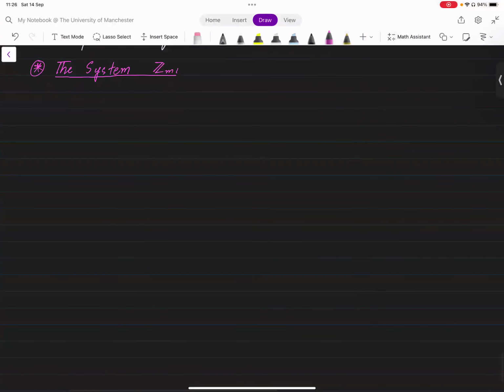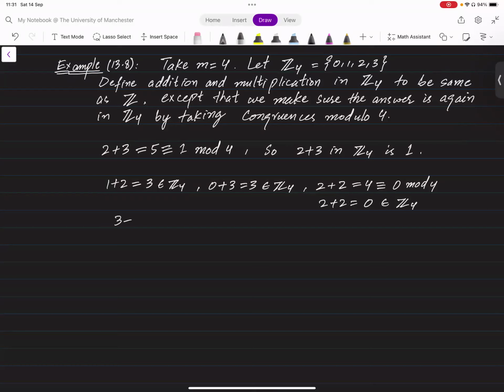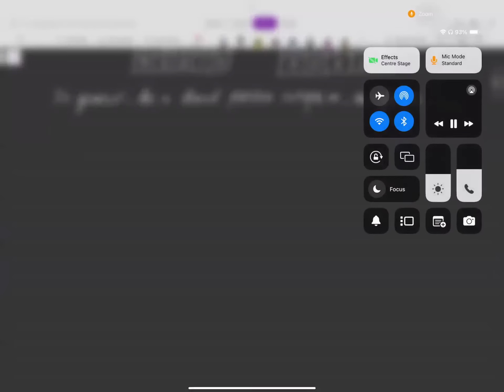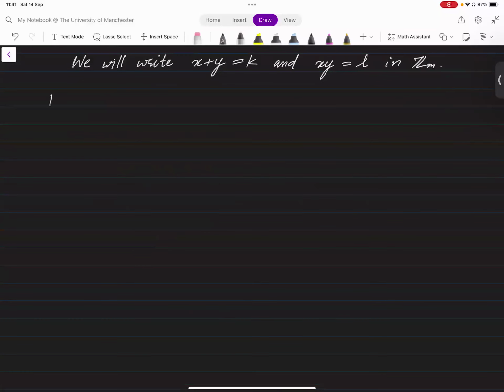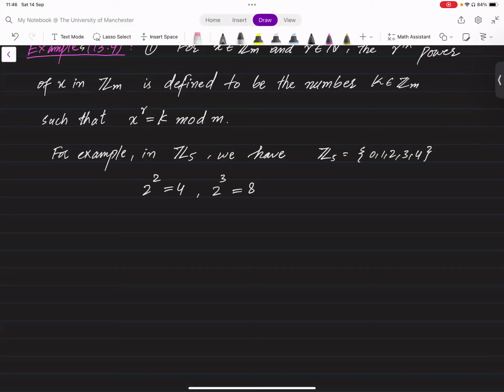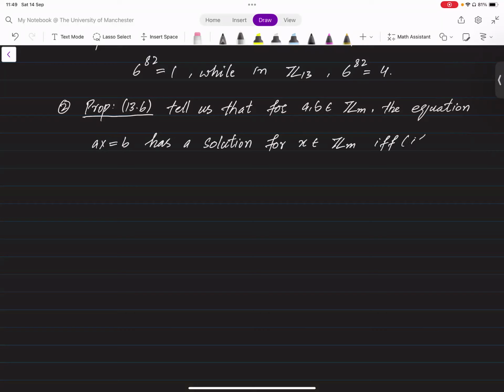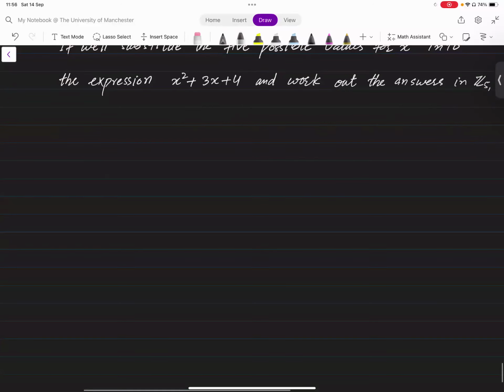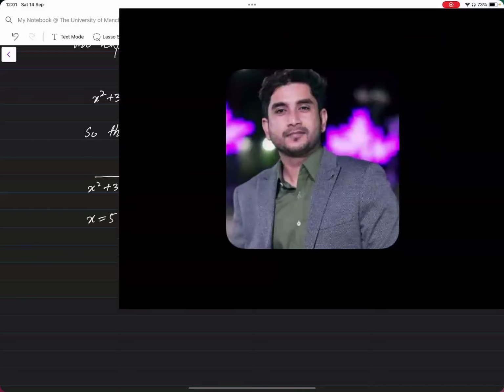Intro to Pure Math:36 |The System Z_m on Integers| Chapter 13: Congruence on Integers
"Congruence on Integers and Modular Arithmetic Explained"
"How to Solve Congruence Equations and Arithmetic with Modulo n"
"Modular Arithmetic: Understanding Congruence and Integer Operations"
"Congruence Equations and Modular Arithmetic: Step-by-Step Guide"
"Arithmetic with Congruences and Integers Modulo n Explained"